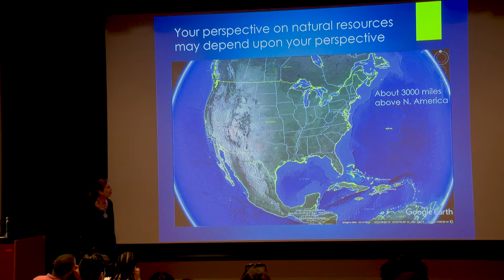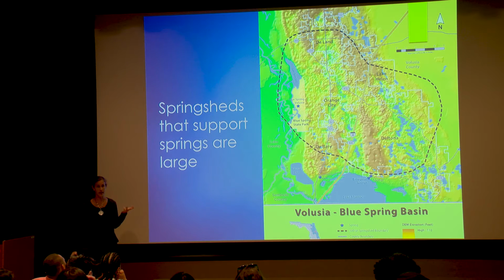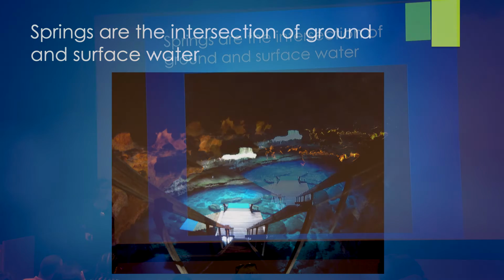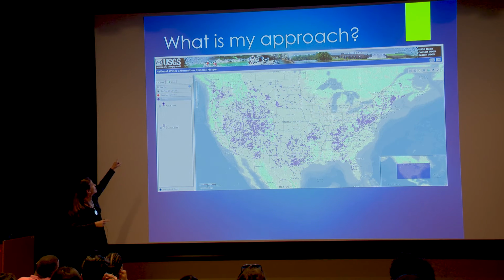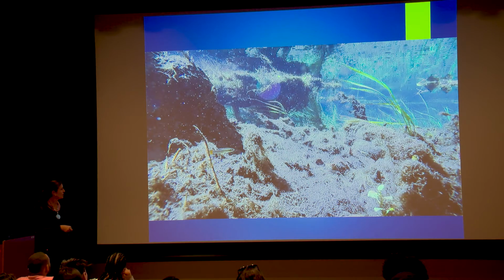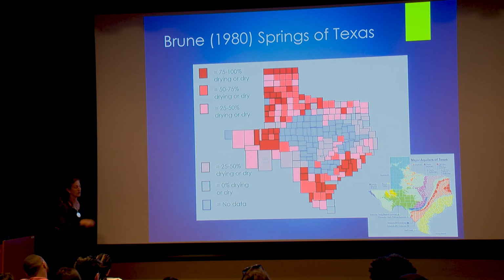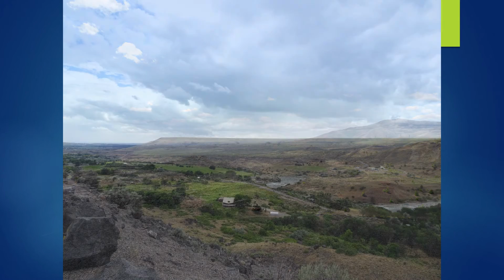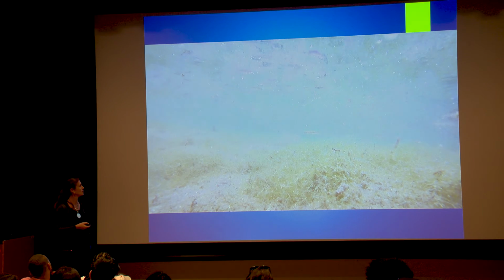How Healthy Are Our Nation's Springs?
Kirsten Work, Stetson University